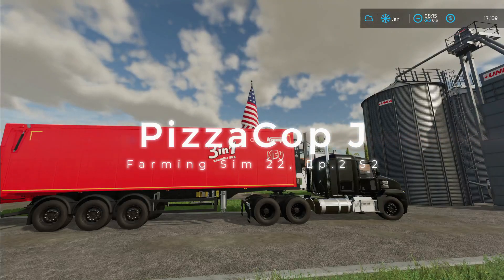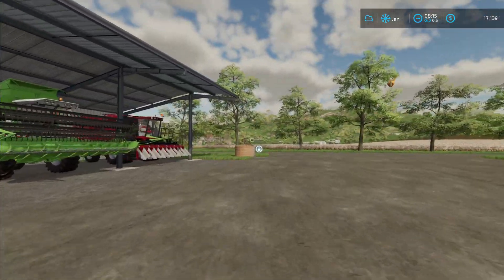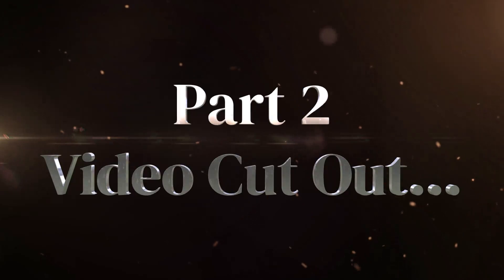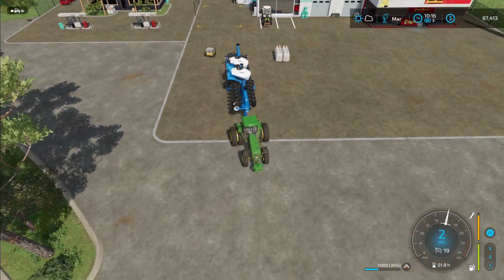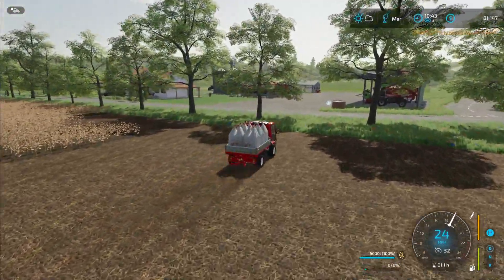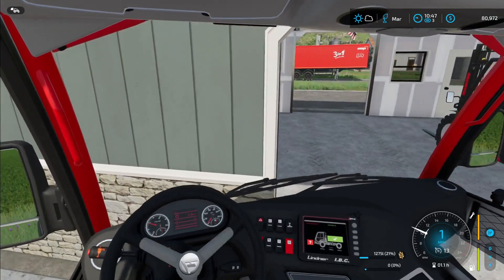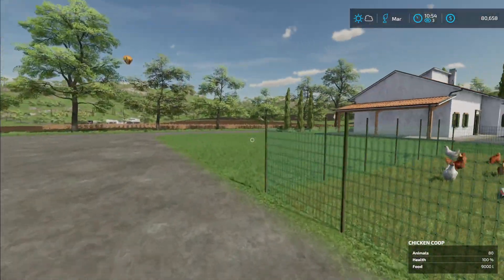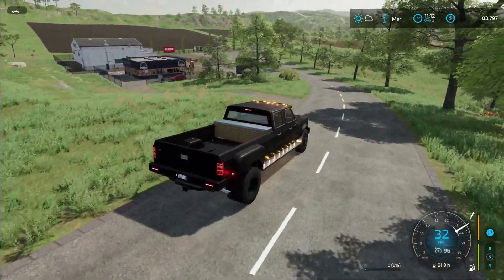FARMING 22, Ep2, S2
Soy To Cotton?